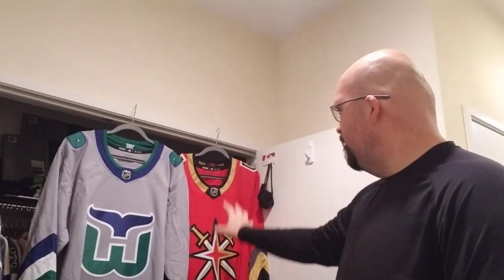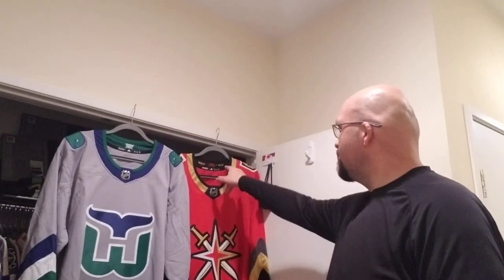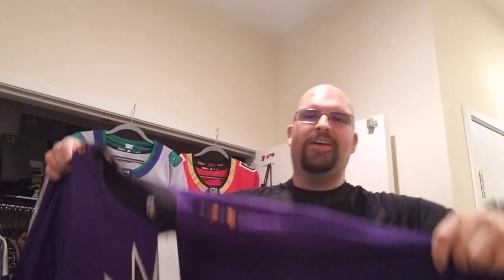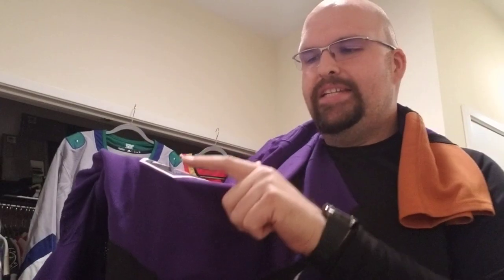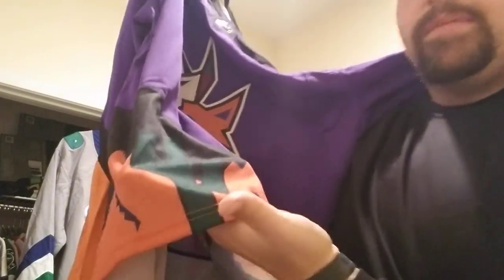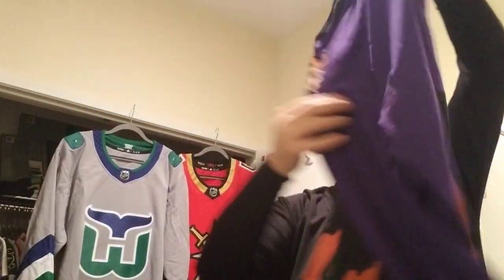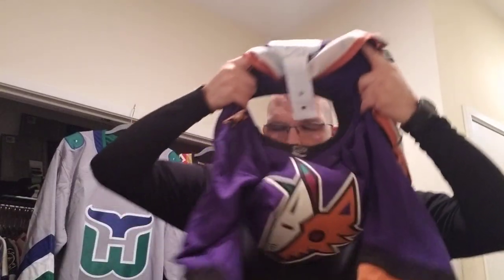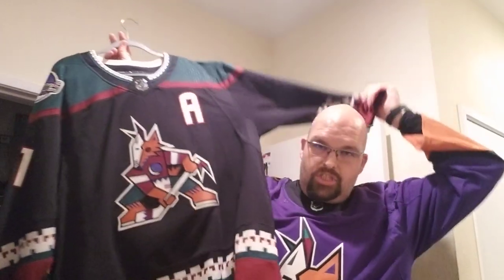3rd Reverse Retro Jersey Unboxing Arizona Coyotes Space Coyote! 😁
amazing addition to the Enforcer's jersey collection. Enjoy.